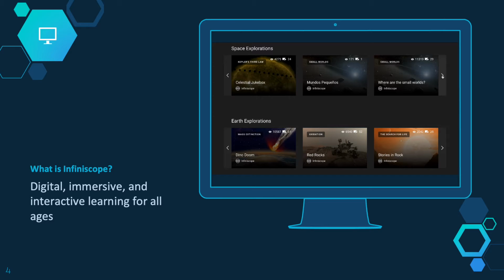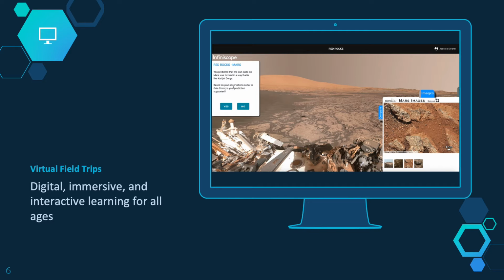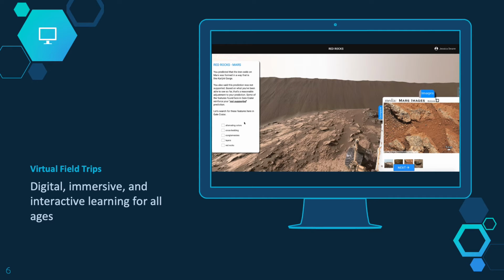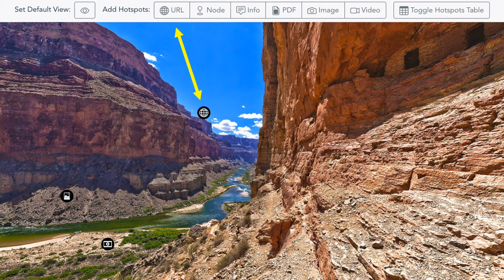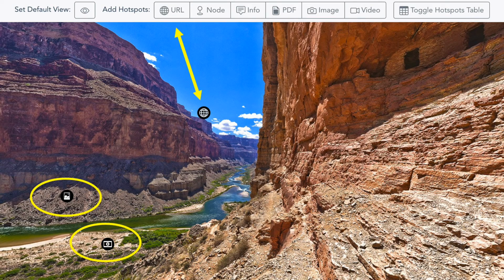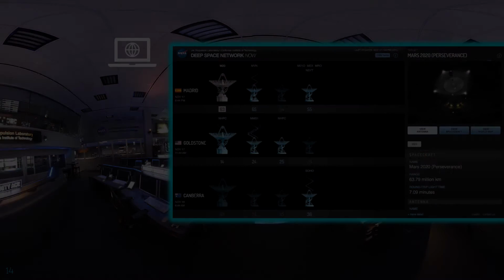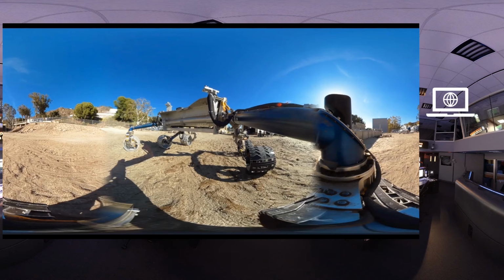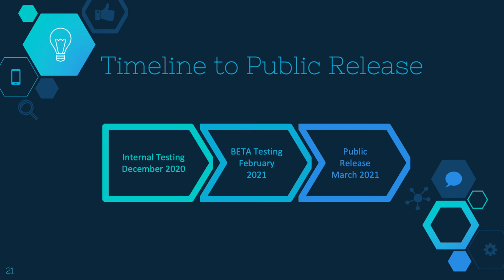Creating digital interactive planetary analogs (IPAs)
Jessica Swann | An overview of Creating digital interactive planetary analogs (IPAs). NASA Science Theater at AGU 2020!